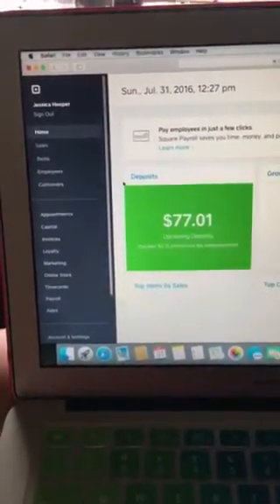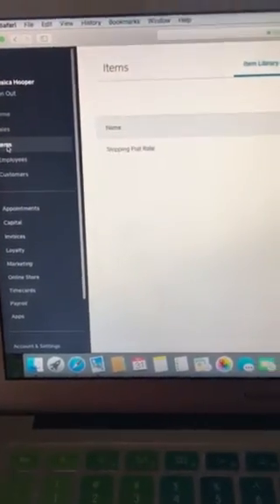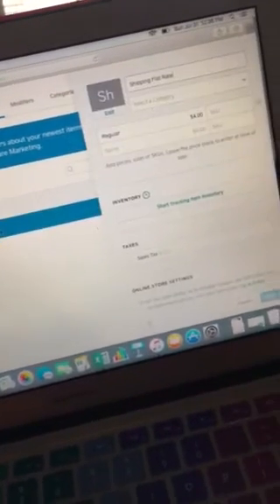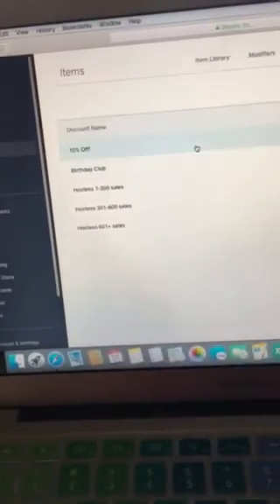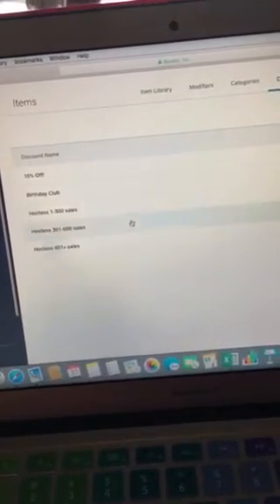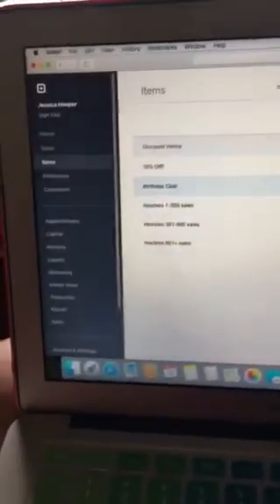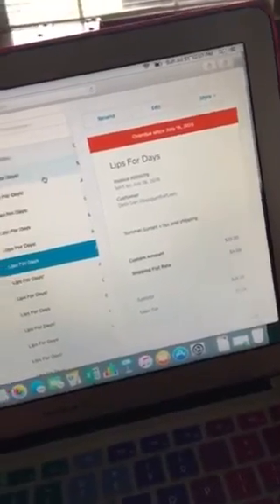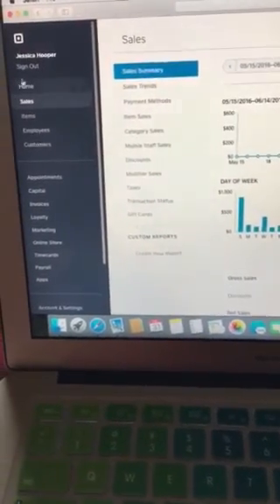How to add an item/shipping and discounts to Square account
You have to create it online on your square dashboard then it automatically adds it to your square register app. There's a different video showing it once it gets added there.